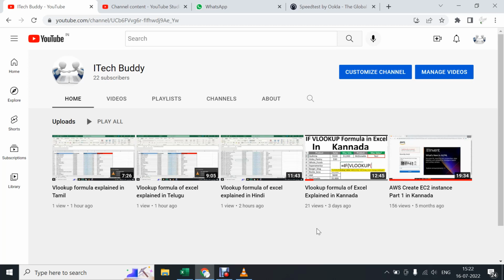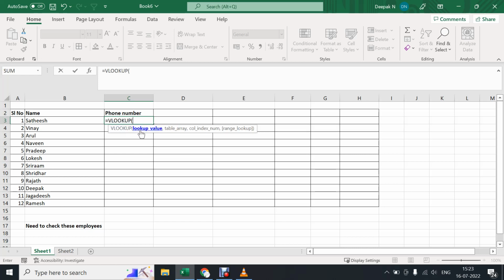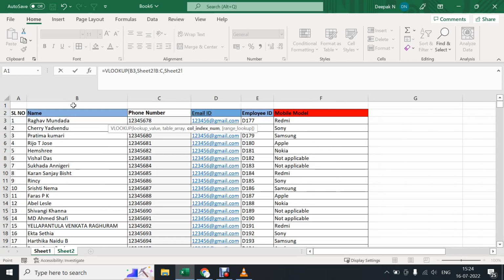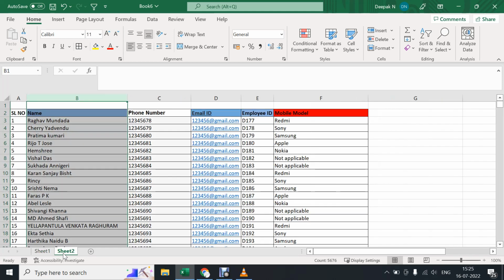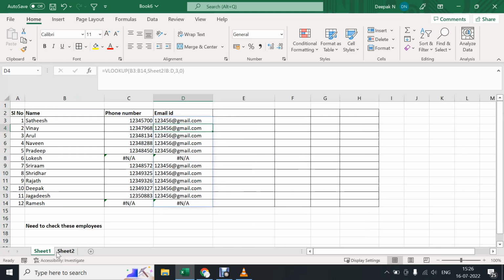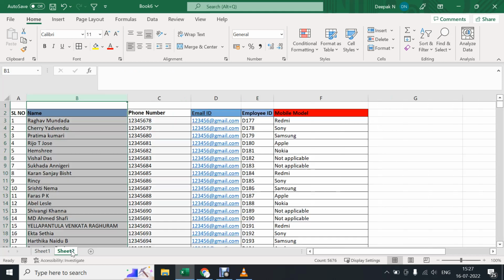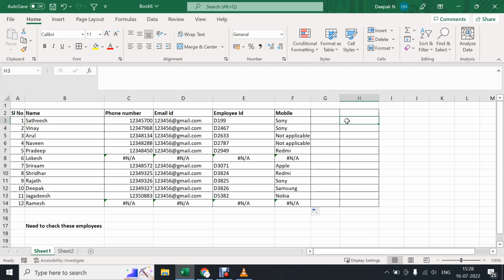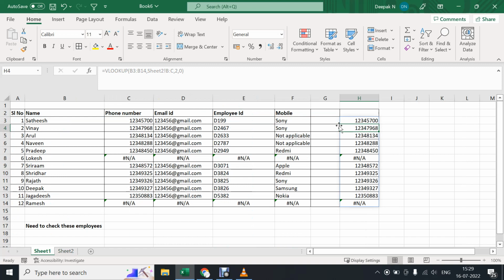Vlookup formula of excel explained in English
Vlookup formula of excel explained in English in simple manner